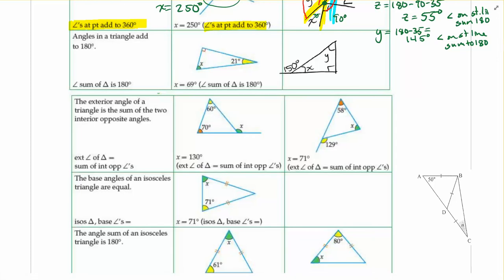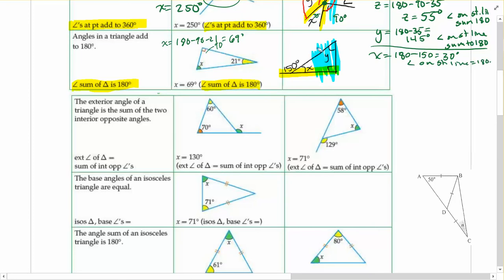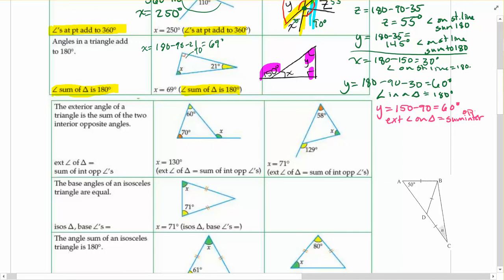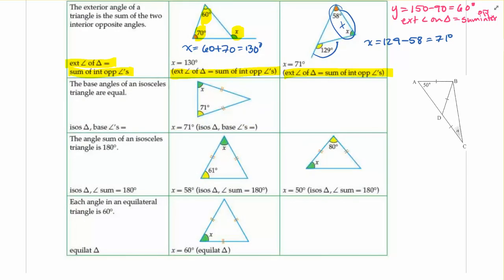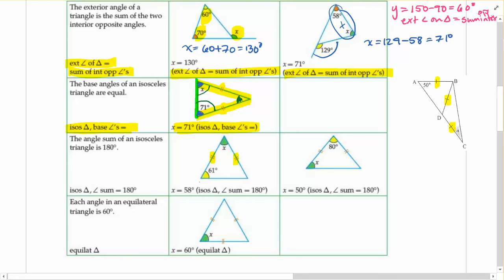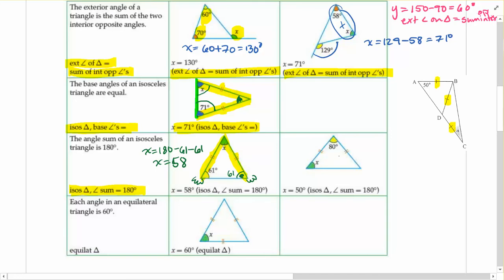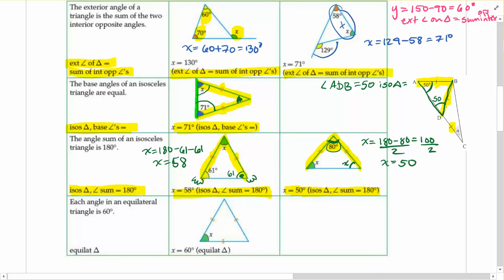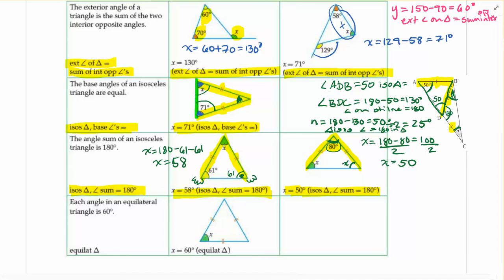geometry angle rules part 2